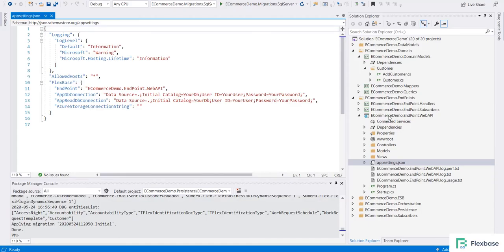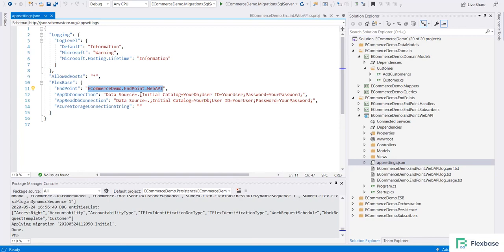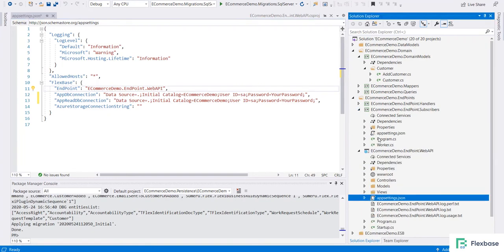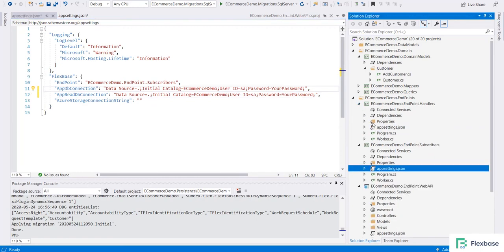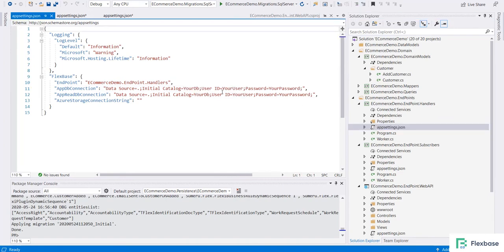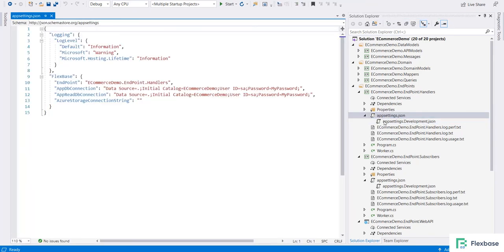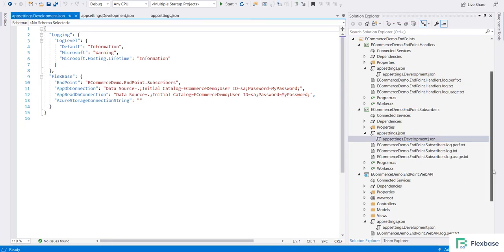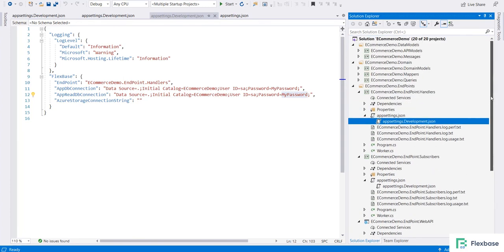(OLD) Revisiting App Setting